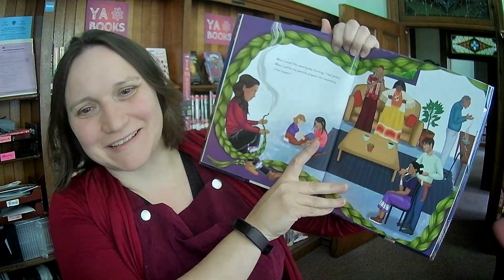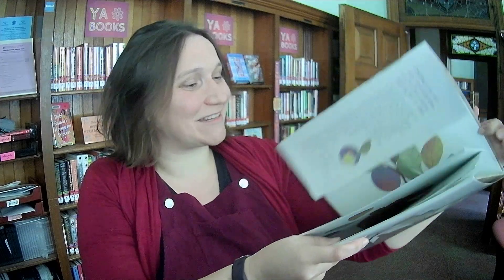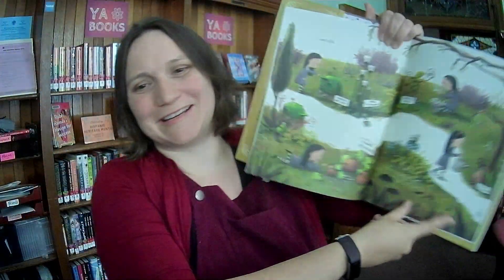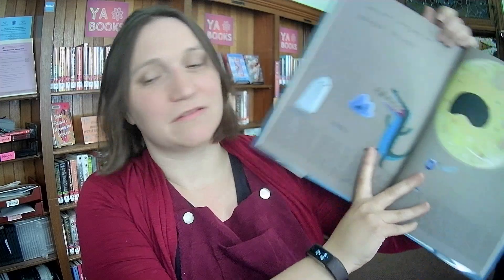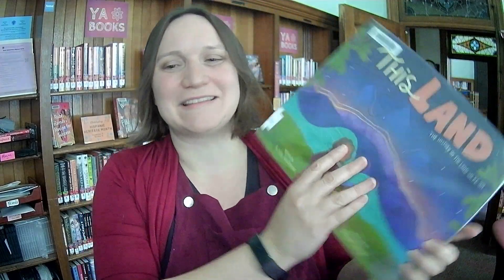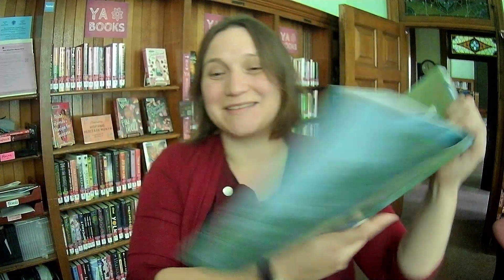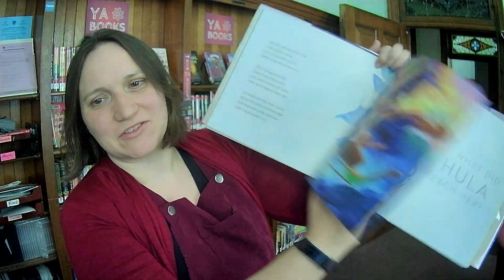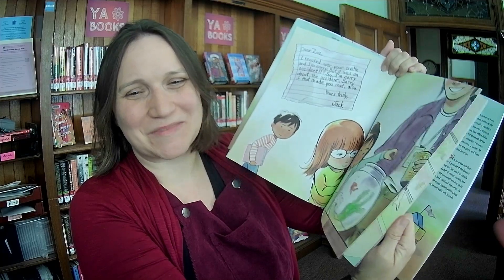Unboxing #507: Picture and Chapter Books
PICTURE
Circle of Love / Monique Gray Smith
Aloha Everything / Kaylin Melia Geroge
A Terrible Place for A Nest / Sara Levine
This Land / Ashley Fairbanks
I'm Sorry You Got Mad / Kyle Lukoff
Have You Seen My Acorn? / DK Ryland
The Dictionary Story / Oliver Jeffers
Millie Fleur's Poison Garden / Christy Mandin
Sometimes We Fall / Randall de Seve
CHAPTER
The Sherlock Society / James Ponti
The Tenth Mistake of Hank Hooperman / Gennifer Choldenko
Chronicles of a Lizard / Patrick Ness
Moko Magic: Carnival Chaos / Tracey Baptiste
Lei and the Fire Goddess / Malia Maunakea